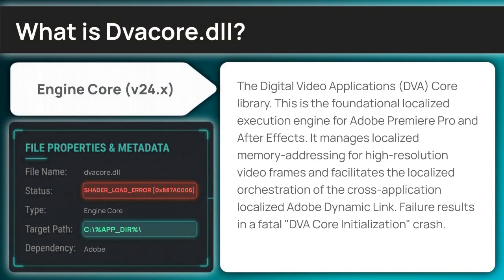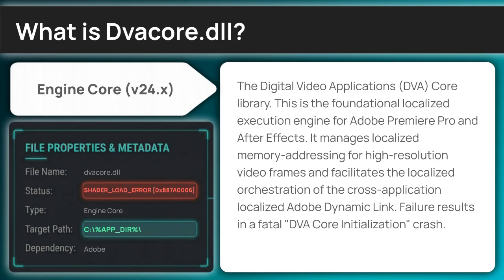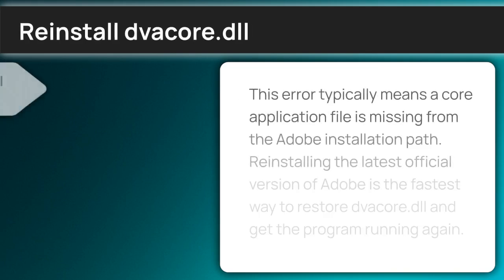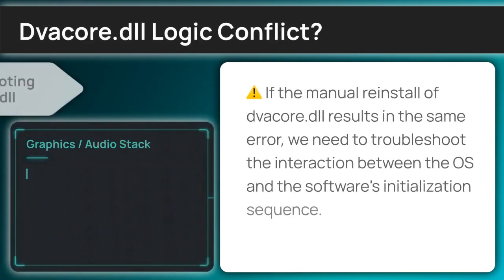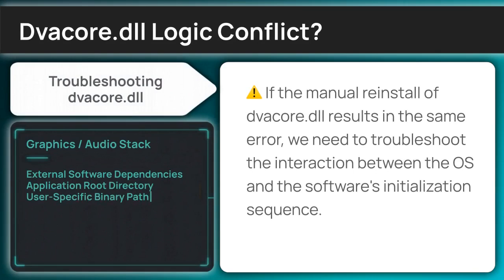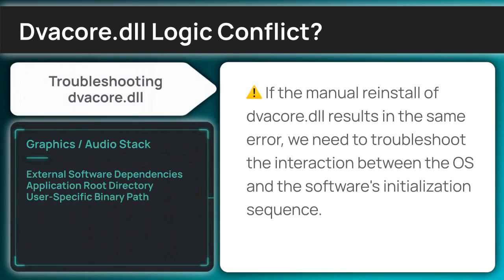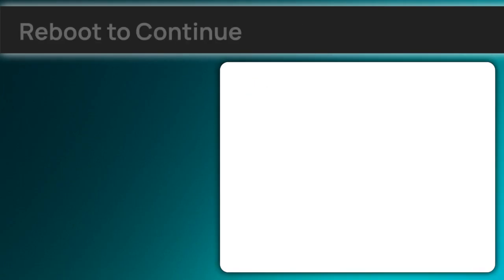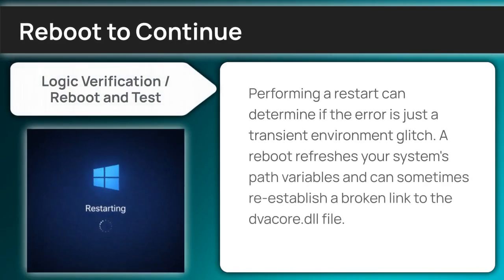Fix dvacore.dll Adobe Error!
Dvacore.dll: Easy Way to Solve Missing or Corrupt DLL Errors in Adobe. 🛠️⚙️ Additional information about an optional maintenance utility is available

Why does fixing Dvacore.dll often resolve the error? Addressing dependency issues tied to this DLL can often clear the problem entirely.

What is Dvacore.dll? The Digital Video Applications (DVA) Core library. This is the foundational localized execution engine for Adobe Premiere Pro and After Effects. It manages localized memory-addressing for high-resolution video frames and facilitates the localized orchestration of the cross-application localized Adobe Dynamic Link. Failure results in a fatal "DVA Core Initialization" crash.

Dvacore.dll is implemented as a Game Engine Library DLL that supports Adobe through the Engine Core. In this video, I’ll cover commonly recommended troubleshooting actions.

▶ What You’ll Learn:

- Restoring missing dvacore.dll files
- Executing a complete system reboot
- Research the dvacore.dll library

Timestamps:

00:00 - How to Safely Fix dvacore.dll Error
00:19 - What Is dvacore.dll and Why Is It Required
00:48 - Download and Install dvacore.dll File (Safe Guide)
01:08 - Restart Your PC to Fix Remaining dvacore.dll Errors
01:27 - Fix dvacore.dll Error by Repairing Performance Counters
02:02 - Avoid Harmful DLL Files When Fixing dvacore.dll